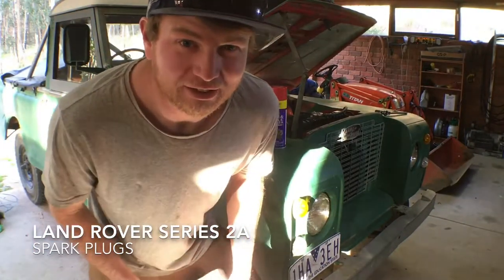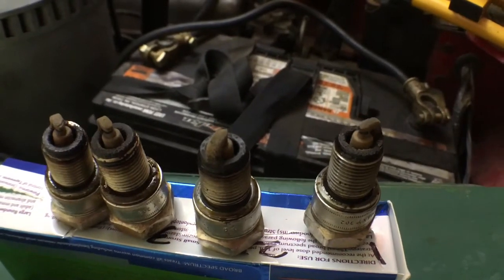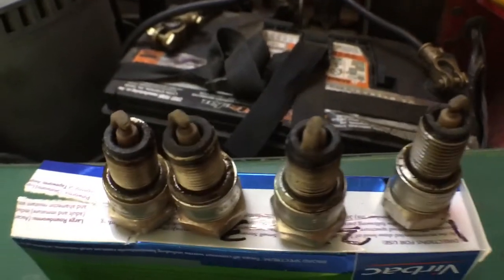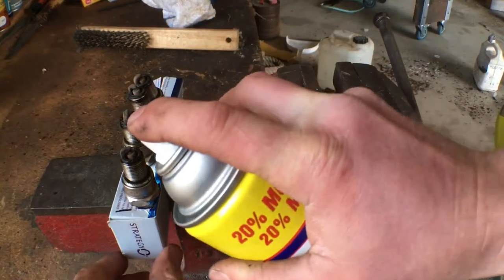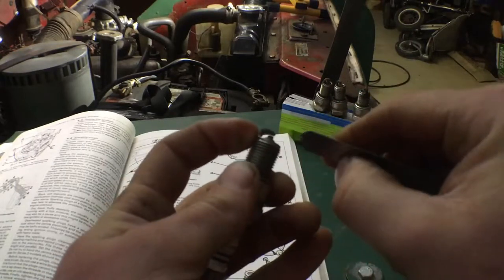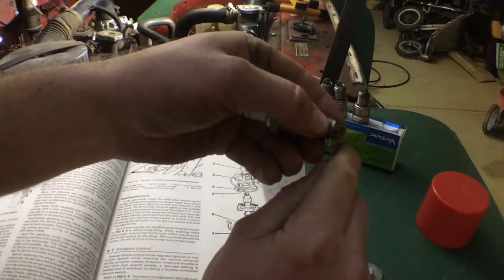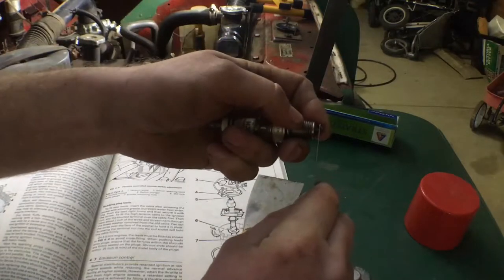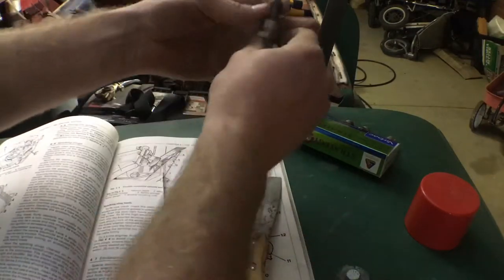Spark Plugs Inspection, Clean and Gap - Land Rover Series 2a - Service And Tune Up Part 8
Inspection, clean and gap of the spark Plugs in the 4 cylinder rover 2.25 L petrol. This is part 8 of my service and tune up videos on the Land Rover series 2a 109. I move on to the ignition system.

Have a look at the deposits on the firing end of the spark Plugs or sparking Plugs.  Normally it should be powdery and range from brown to grayish tan colour. Give them a clean and reset the gap.